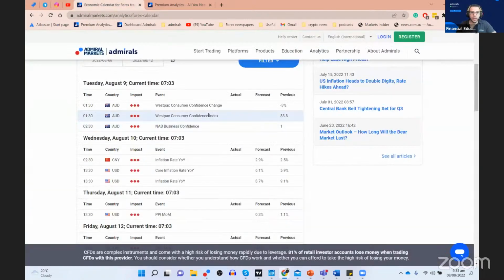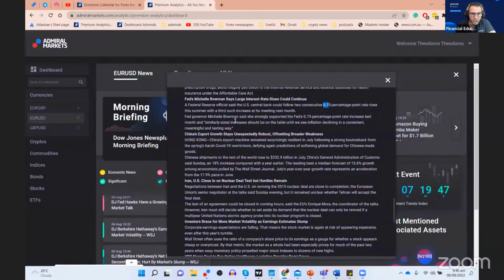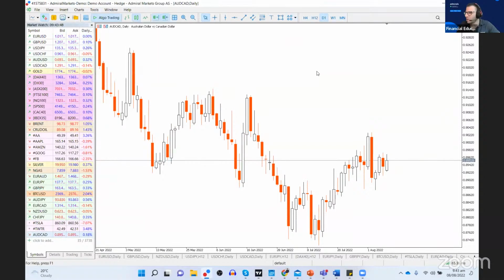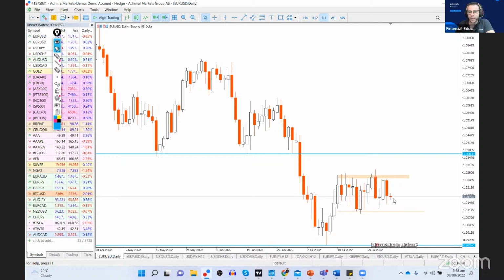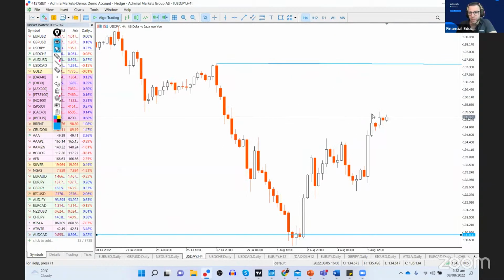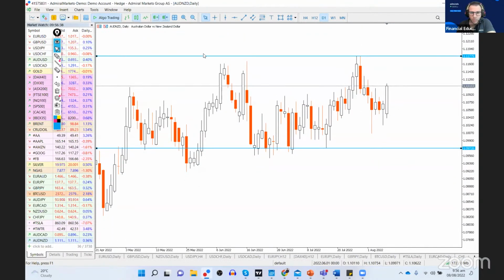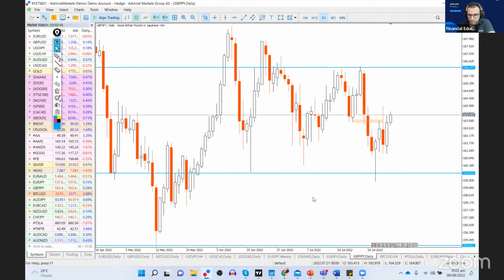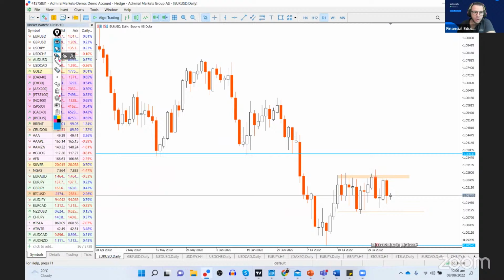🔴 Live Trading with Theo | 08.08.2022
⏰ Every day at 7:30 London Time.

●RISK WARNING●